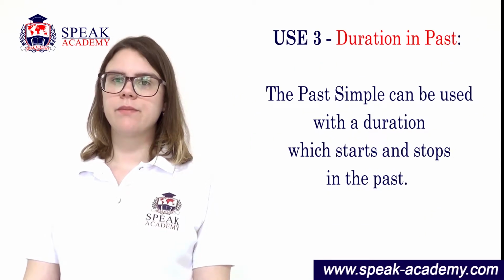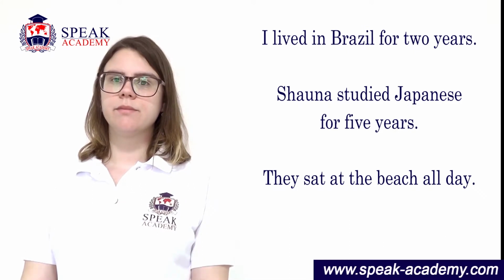English 2 - Lesson 2.1 - The Past Simple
So, we make Past Simple of regular verbs by adding the suffix –ed to the infinitive – worked, closed or finished. But we have to be careful because sometimes this suffix can make some changes in the spelling of the verb. If the infinitive ends in –e, we add only the –d, like in close – closed. If the infinitive ends in –y and it is preceded by a consonant, -y turns into i, like in cry – cried. But if –y is preceded by a vowel, there is no change at all, like in play – played. And finally, if the infinitive ends in a consonant preceded by an accentuated vowel, the consonant has to be doubled, like in stop – stopped. Just be careful when making the negative and interrogative form, you always have to use the infinitive form of the verb.

Speak Academy is specialized online platform for language learning purposes. Lessons are created for engaging and progressive learning process with interesting content, such as video lectures, puzzles, quizzes and also small games.